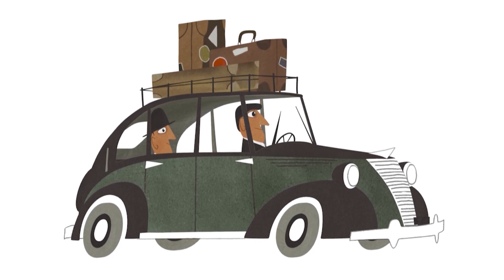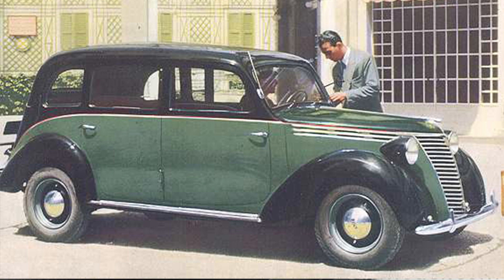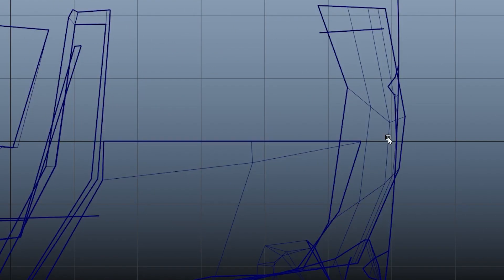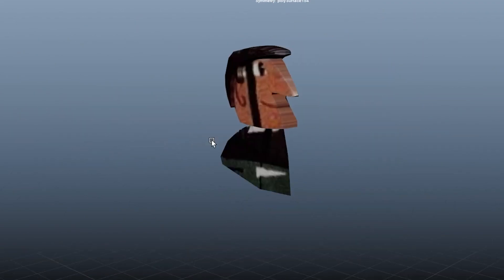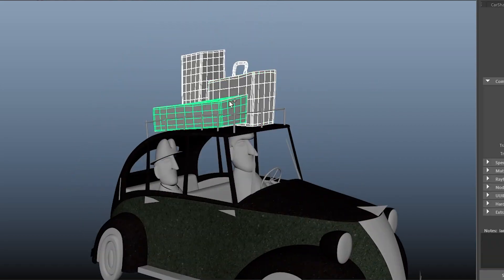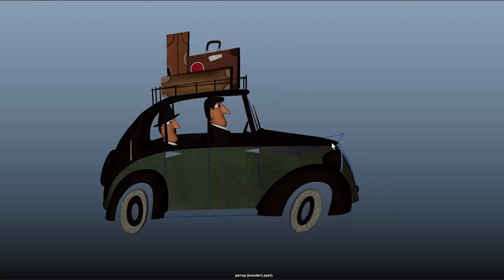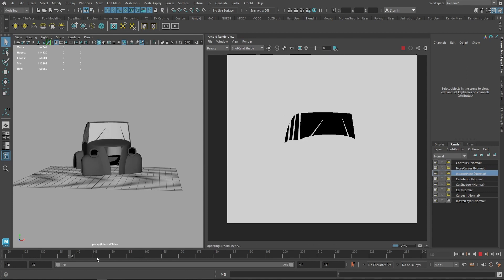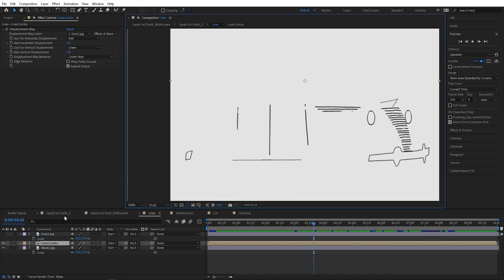Stylized 3D Car Process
My process for creating a stylized 3D car turntable based on an illustration by Miroslav Šašek. In this video, I'll take you through my steps for modeling, texturing, rendering and compositing using Maya, Mari, and After Effects.